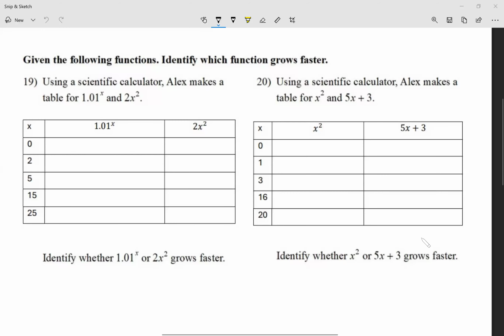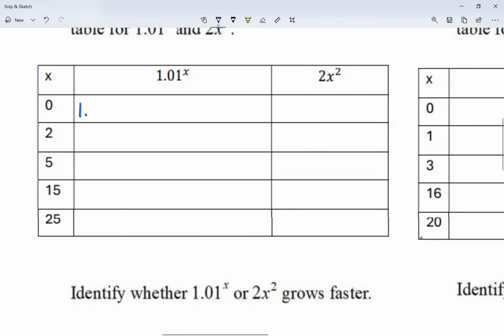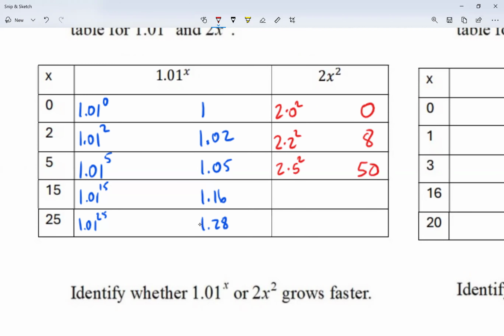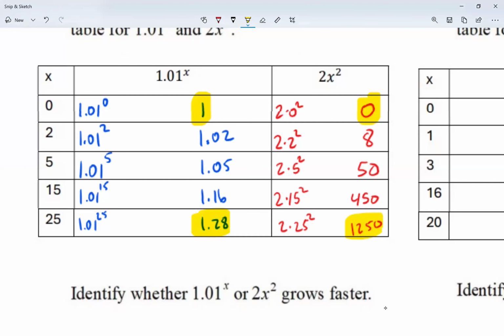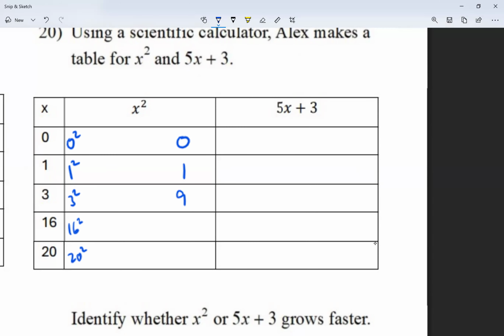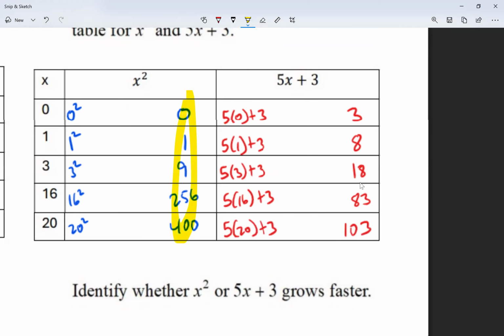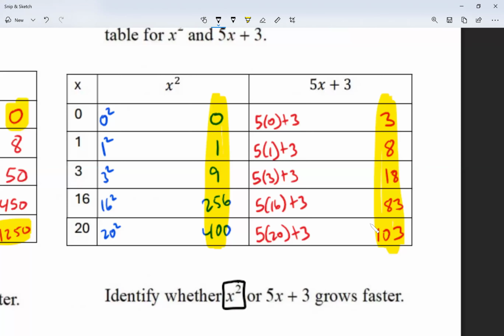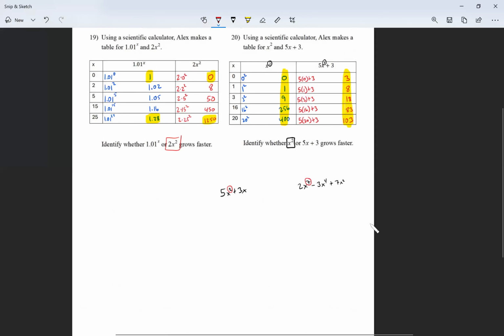Leonzo see ending behavior of functions